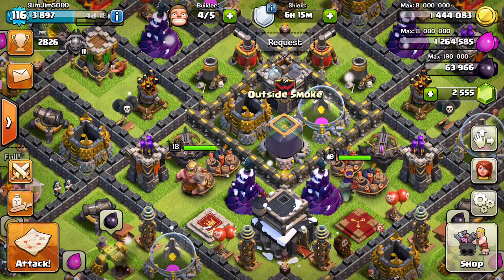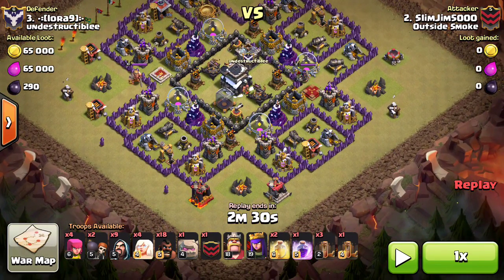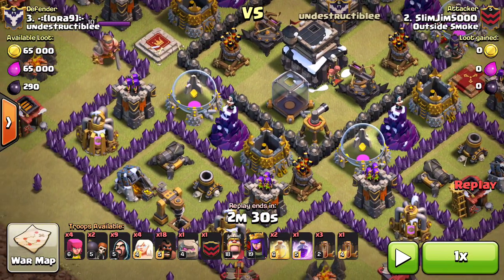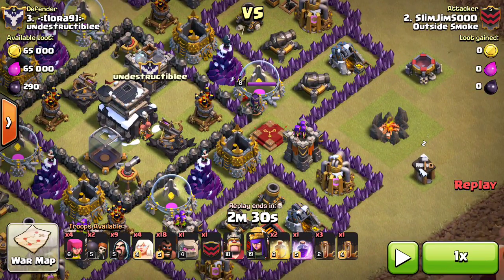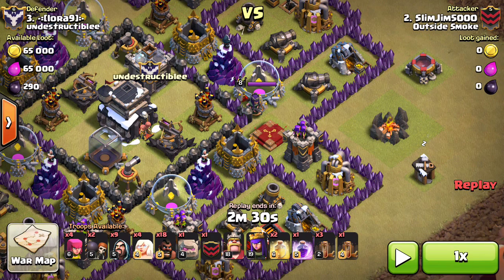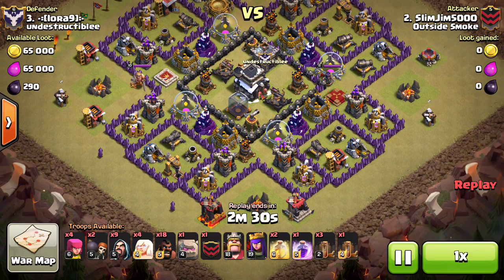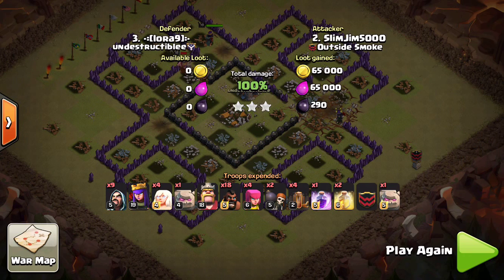3 Star Shattered GoHo w: AQ Walk attempt 1 22 2016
busted queen walk!